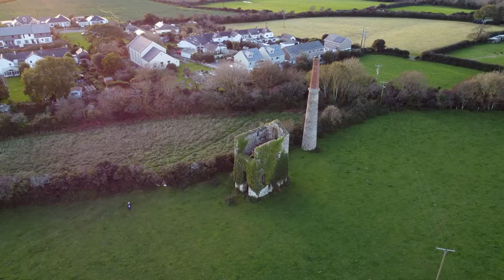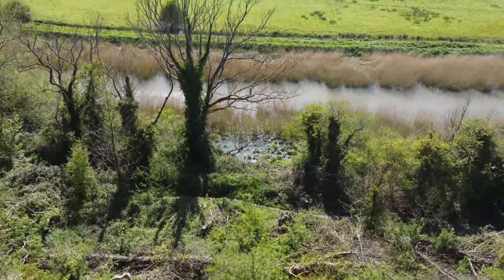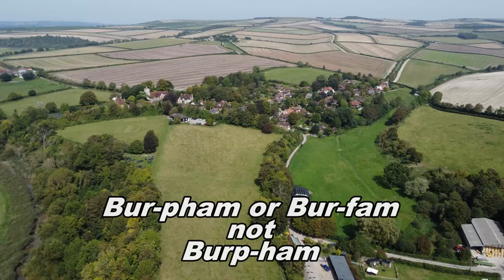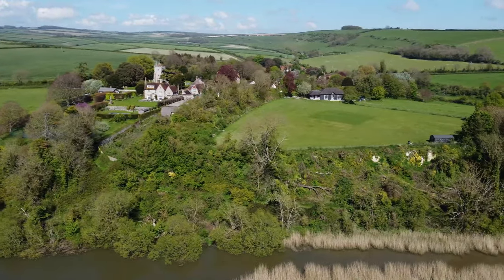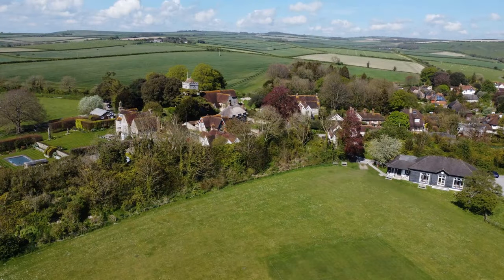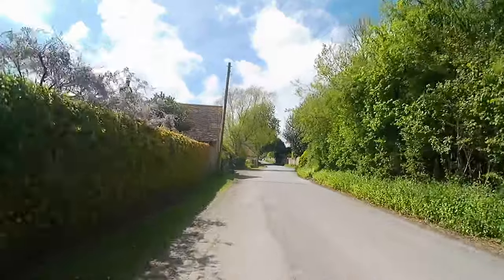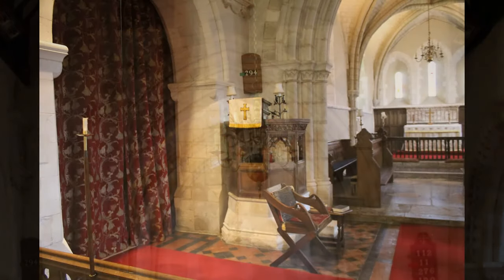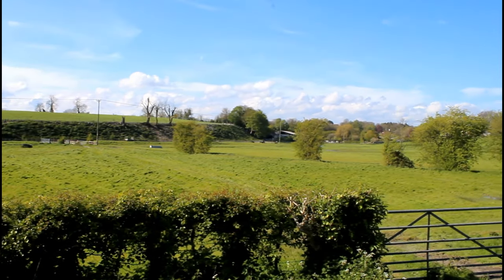Burpham and its Fort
We visit the village of Burpham in West Sussex!

Where is Burpham?

If you happen to be visiting the town of Arundel, with its impressive castle and cathedral, you might find yourself on the castle’s east side on the road that leads to South Stoke, a place I’ve covered in a previous video. Looking northeastwards, you might notice in the distance a rather interesting building. You know where you are, having checked the map. Now reading your compass you can see that the building is located on a heading of 50 degrees. With a protractor, draw a line from your location, and you see that you’re looking at the village of Burpham, and the interesting building is its church. We’ll have a closer look at that church a bit later!

On the map, Burpham, like the two Stokes, North and South, lies on the River Arun. But not right on the river, because it stands on a bluff about 13 meters or 43 feet above the Arun. It’s just 1 3/4 miles or 2.8 km from Arundel, as the crow flies. But if you drive there from Arundel, it’s 3 ¼ miles or 5.8 km, and takes about 15 minutes. Afternoon traffic on a very nice day, like the one shown here, can be a bit thick! Here we’re driving on the A27 until we get to the Crossbush Lane turnoff, and now we’re on a country road. Since Burpham is on a bit of a dead-end for normal public roads, this is the only way to get there. And you have to leave the same way you came in!

On the way you pass by the small village of Warningcamp and through the hamlet of Wepham. Wepham is part of the same civil parish as Burpham, and they are very close to one another.
It’s might be worth pointing out that there is one more Burpham in England, and that one is located in Surrey, and is a suburb of Guildford.

Here is the equipment I use to produce my videos:
• Blue Yeti USB Microphone
• DJI Osmo Pocket 3 Vlogging Camera
• DJI Mini 4K Drone
• Canon EOS 4000D DSLR Camera

Chapters:
0:00 Begin!
0:45 I am a Yank in Sussex
2:02 Looking at Burpham
2:52 Driving to Burpham
3:34 Meanings/origins of village names
5:30 Site description
7:15 History of Burpham
8:10 Archaeology
10:04 Wepham and Burpham
11:13 St. Mary Church
13:09 The George pub and restaurant